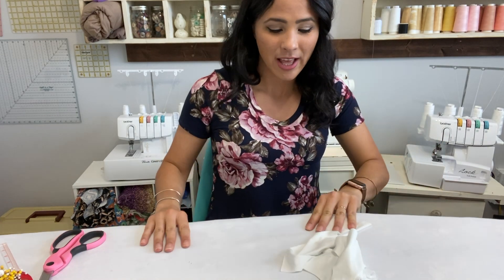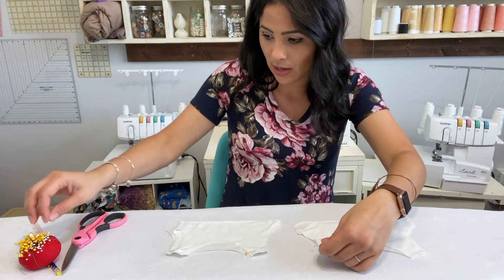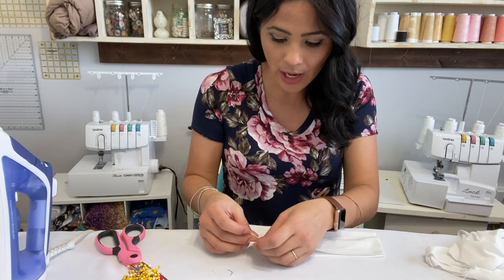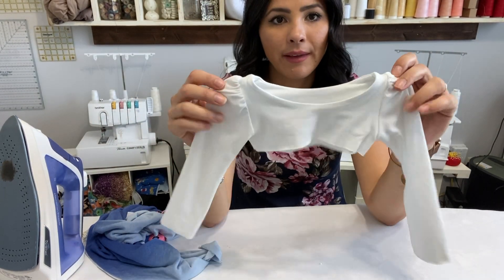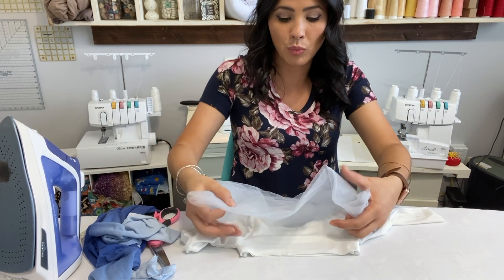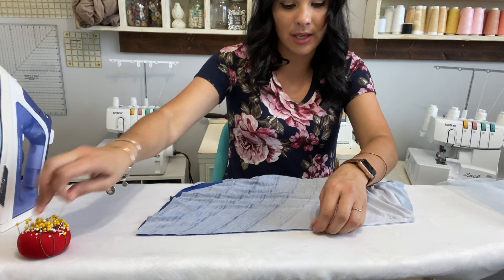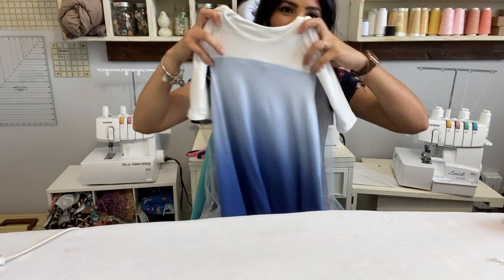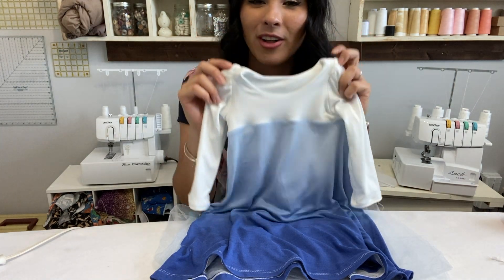How To Sew A Princess Dress- Elsa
This PDF princess sewing pattern capsule features patterns designed to create a fun princess themed group of dresses.  Your little one will delight in wearing these beautiful designs.